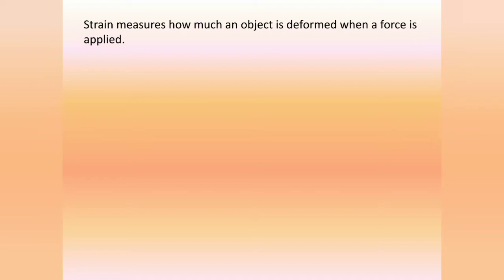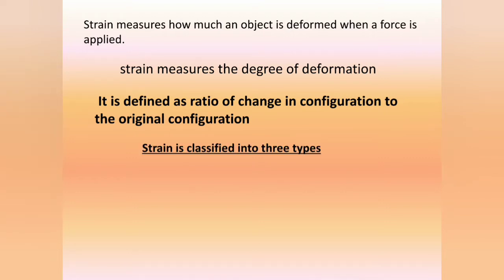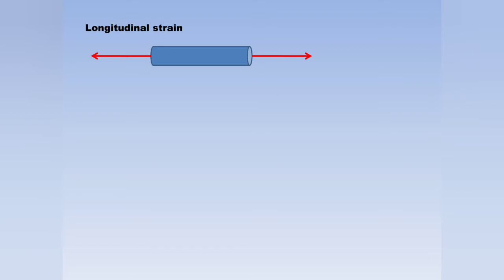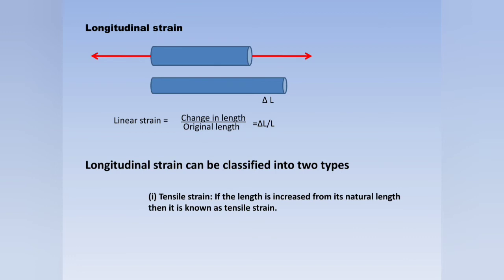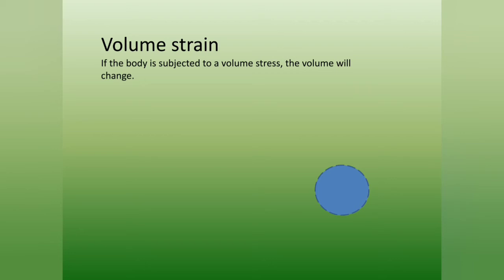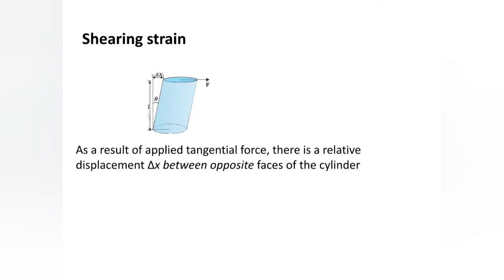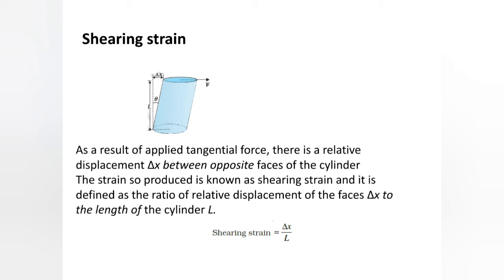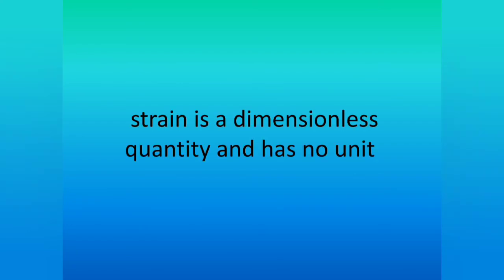mechanical properties of solid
scert#ncert# board exams